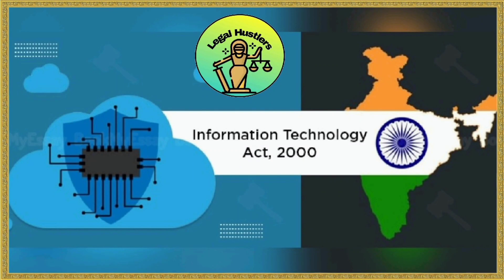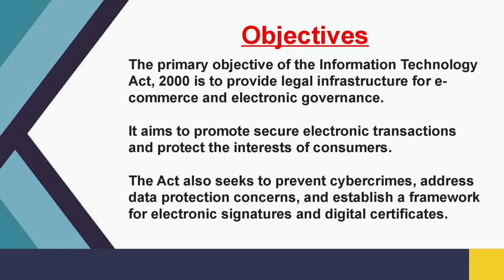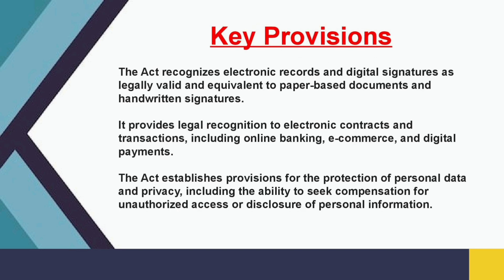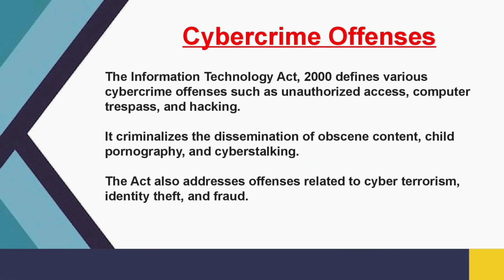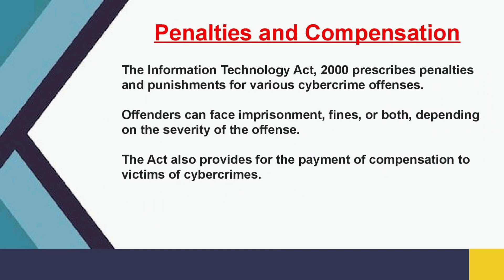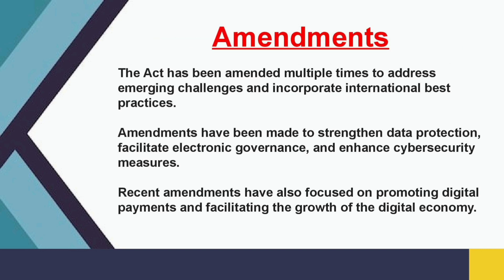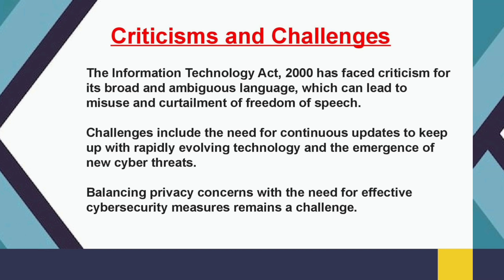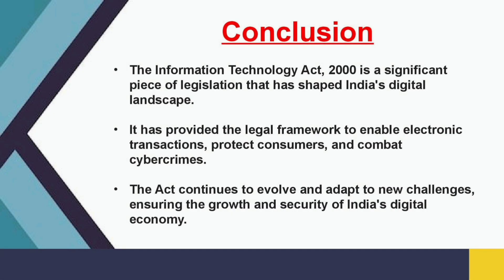BLS LLB | Legal Language | Information Technology Act, 2000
In this video we will delve into the Information Technology Act, 2000 , key provisions and legal framework governing digital communication, cybersecurity, data protection, and electronic transactions in India.

⚖️Join us on this exciting journey of discovery and learning:-

Regards,
Legal Hustlers